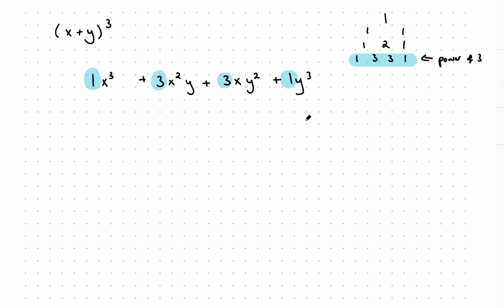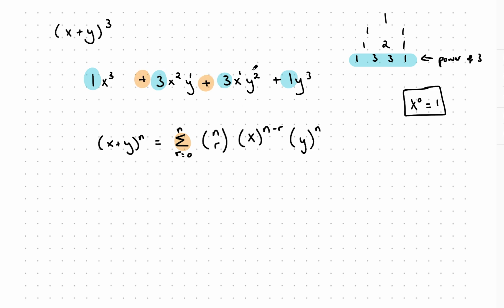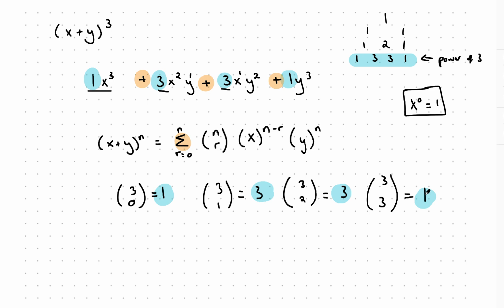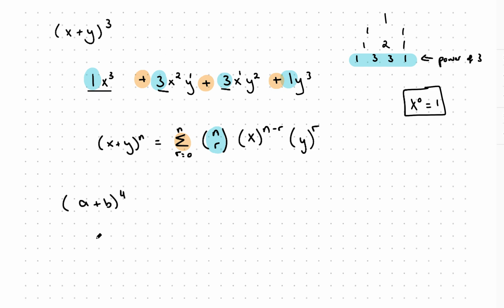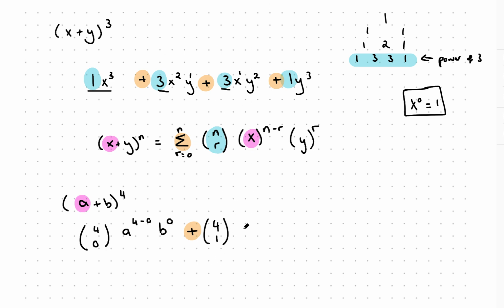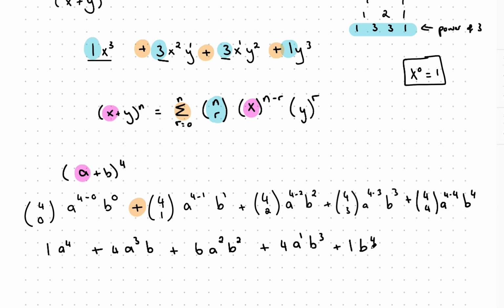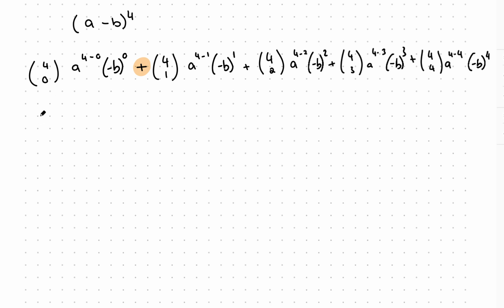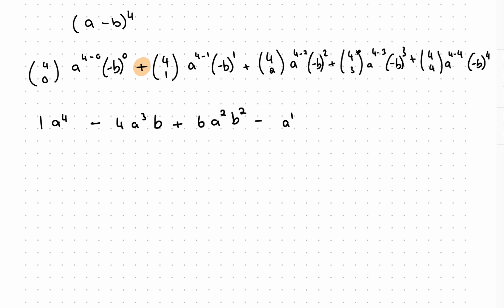Introduction to Binomial Expansion